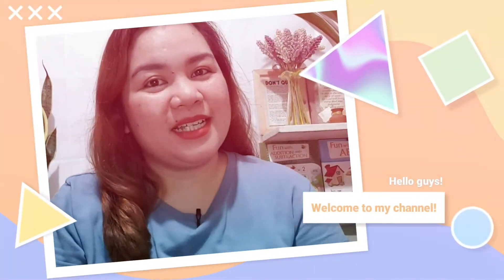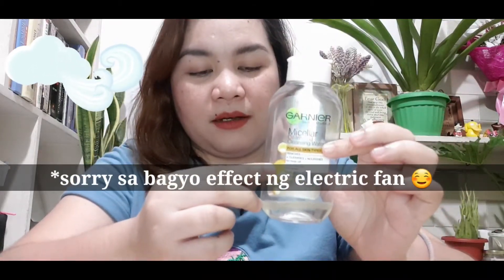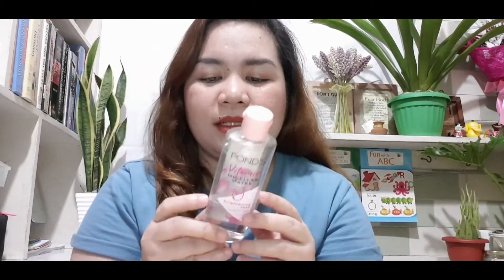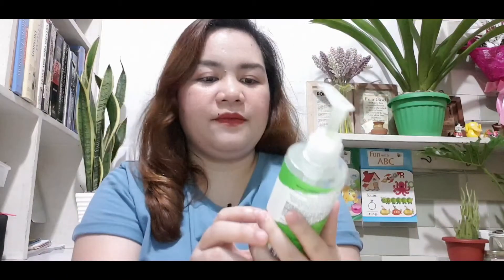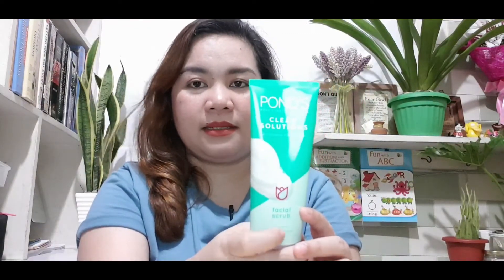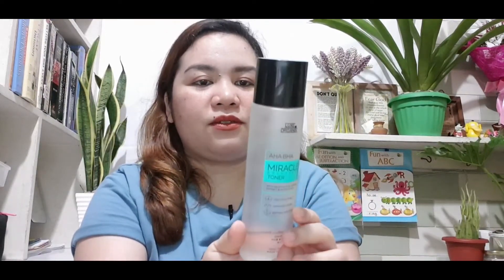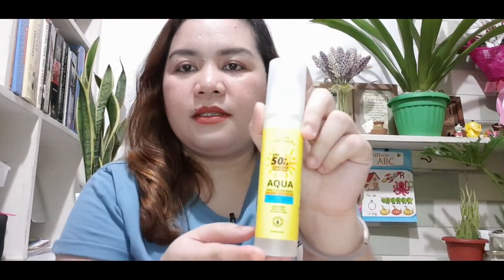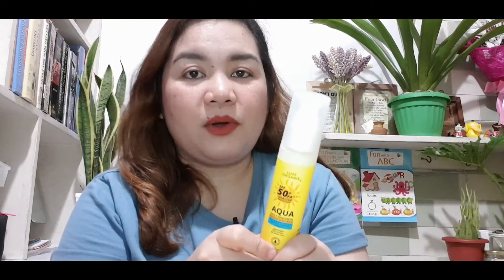BASIC SKIN CARE ROUTINE USING AFFORDABLE DRUGSTORE PRODUCTS!!! Easy To Use!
Hi guys!

Sharing with you the easy and basic skin care routine.